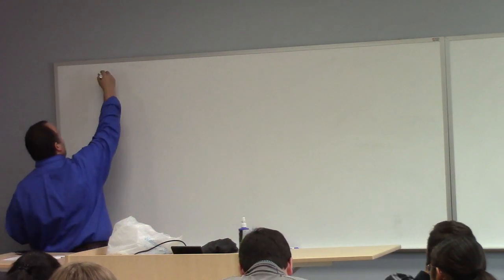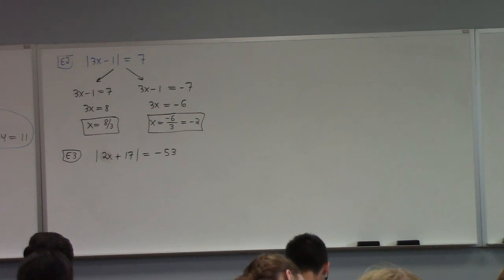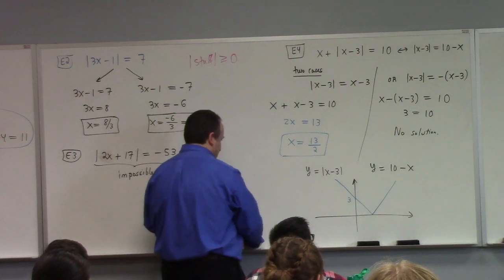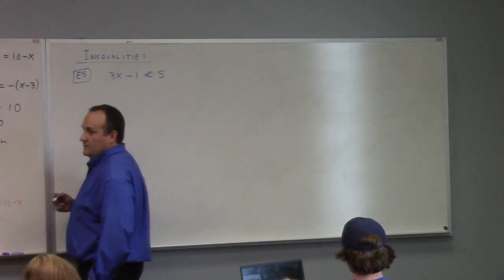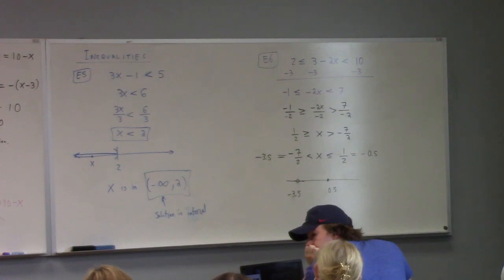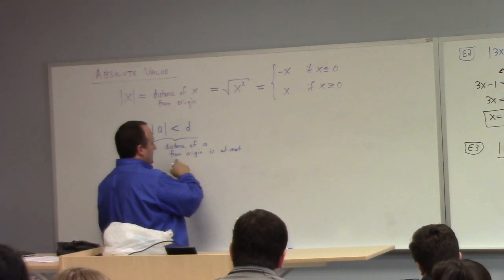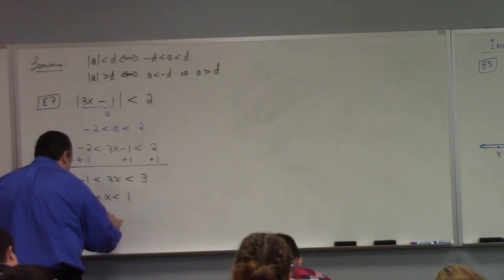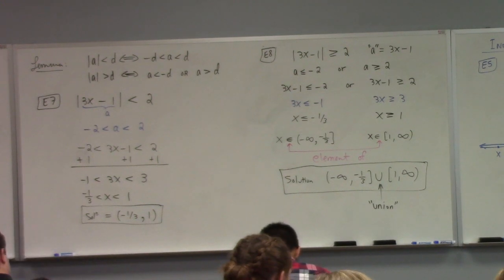College Algebra: section 4, absolute values equations and inequalities, 8-28-23